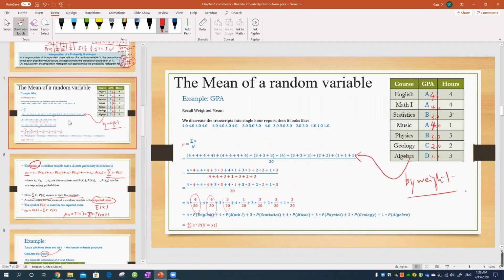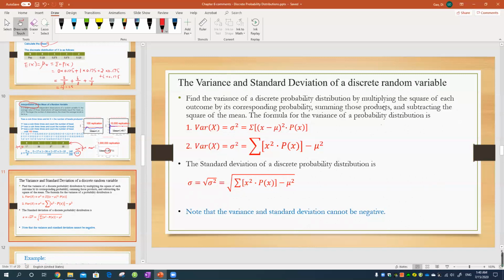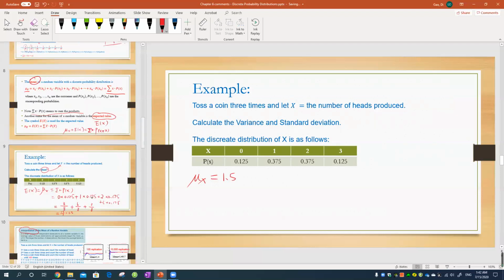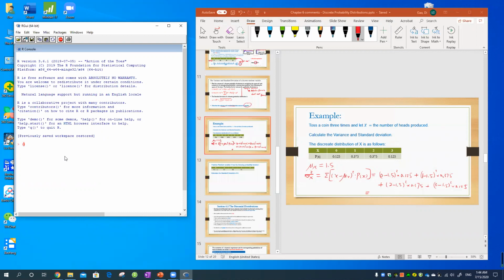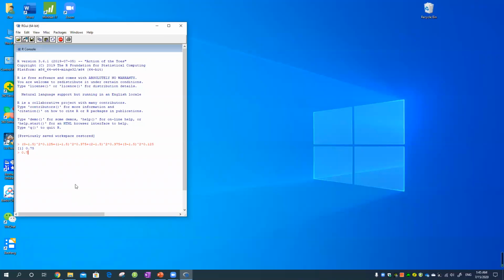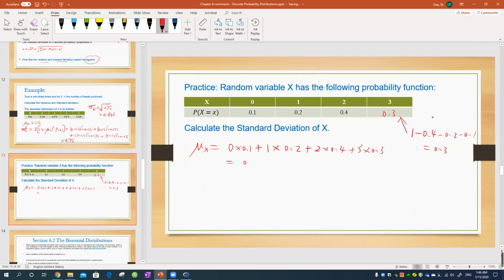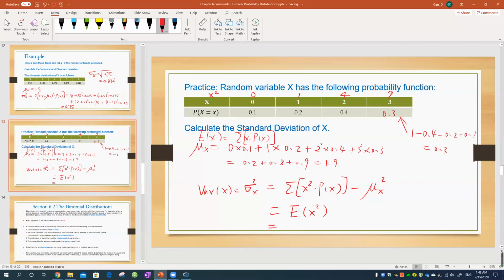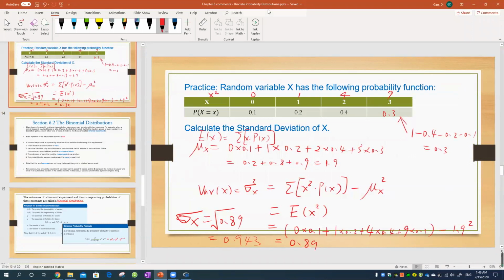3379 Chapter 6 part 2